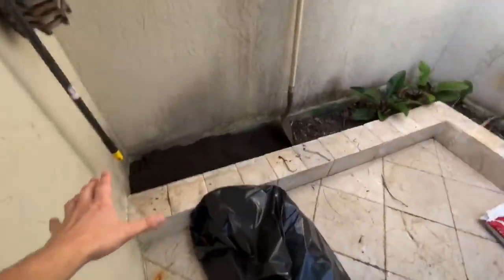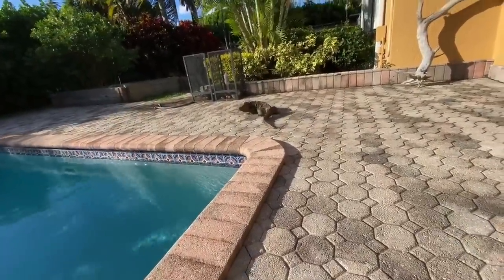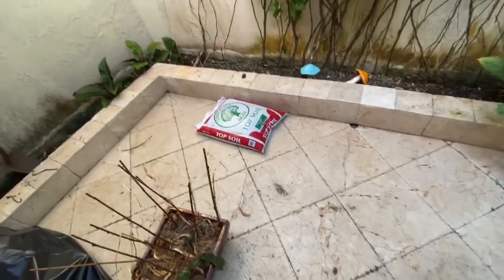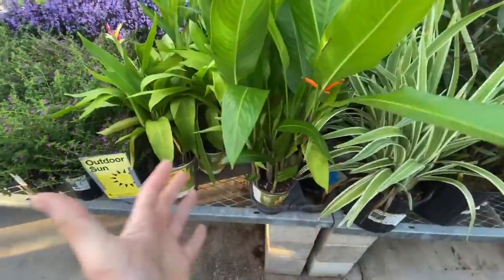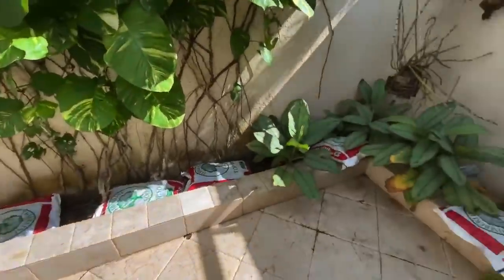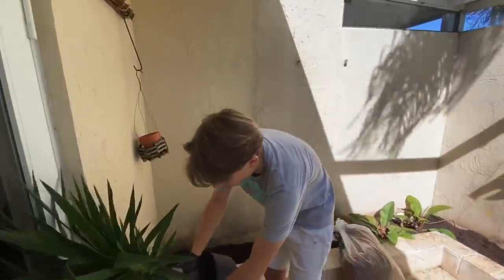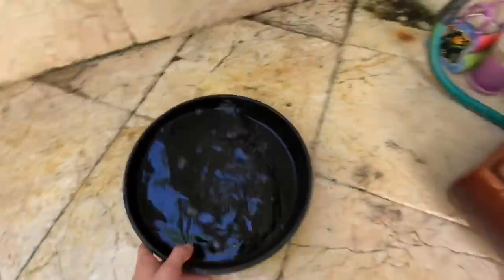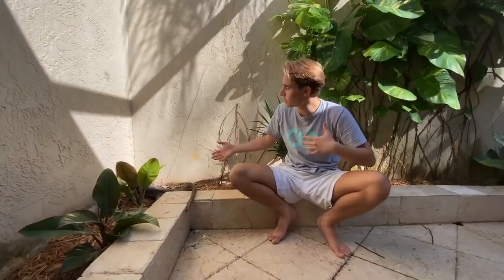MASSIVE OUTDOOR HOME FOR My EXOTIC LIZARD !